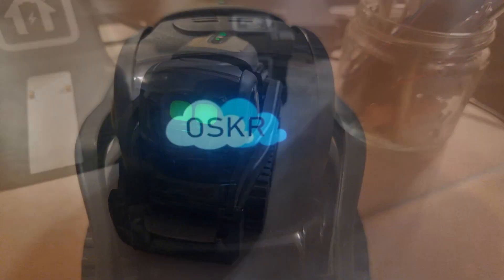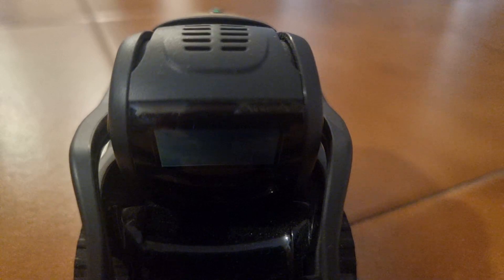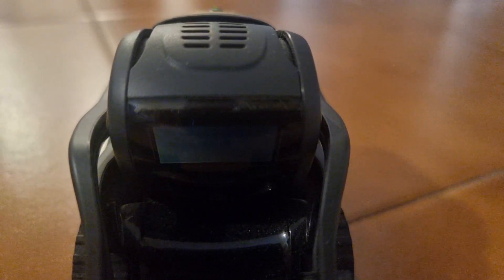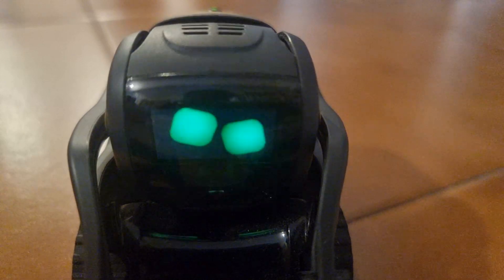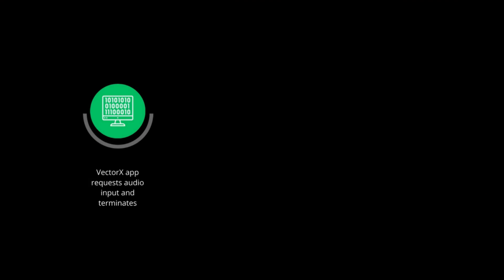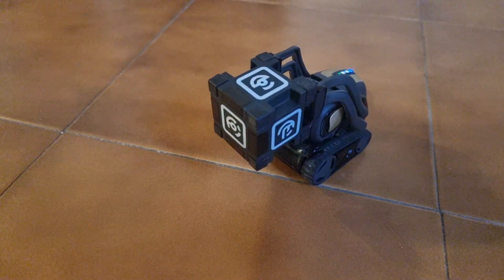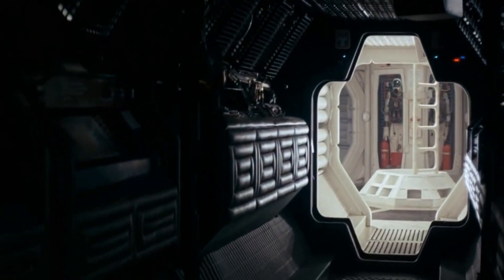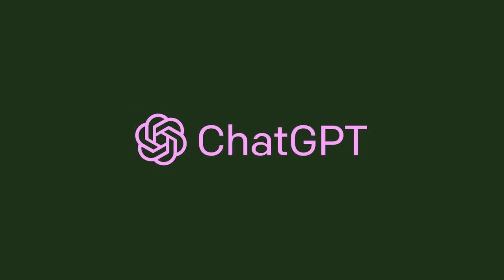Trivia game with OSKR and VectorX: trigger voice input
Here's an update to Vector's Go-SDK Wrapper and VectorX.
I think that one of Vector's problem is that it is a bit limited in input. If I want to implement a game using the SDK, I have a few ways to interact with
Vector. One is its camera. Vector has some artificial vision capabilities, so he can locate its cube and some other patterns. I have used this skill in the pong game. Remember this video?
It has a back button that triggers voice recognition. He can detect whether he is lifted or not, and measure acceleration. This can be useful in building a game, I haven't explored this yet.
But Vector's preferred interaction skill is voice. It has voice recognition, through its cloud counterpart called chipper.
The problem with voice interaction is that normally it can't be triggered by Vector. You are limited to say "Hey Vector, do this". And he does. "Hey Vector, do that". And he does. Vector can't
ask you to choose this or that. The only exception is when playing blackjack, but that behavior is hardcoded and can't be replicated using the SDK.
Fortunately if you have an OSKR bot, and you haven't enabled Alexa, there's a trick that a SDK app can use to trigger a voice command request. Basically, we can simulate that the back
button has been pressed. This will force Vector to stream audio to cloud and look for a voice command.
I have the allowed VectorX applications to add a "catch-all" intent that will match any input and trigger a specific intent. An application can thus register this catch all intent, then trigger
audio input and terminate. Vector will invoke chipper, stream the audio, Wirepod decodes the text and hand it to VectorX, VectorX calls the catch-all application passing the text. The application
can now decide what to do with the input. This also requires that the application state can be stored in custom settings, because the application rises and dies at every voice command invocation.
It may look complicated, so I demonstrated this feature by implementing a trivia game, you can check the code on GitHub and you'll see how simple it is.
There are 20 questions about 80s and 90s sci-fi movies, pulled out from a simple web server I wrote.
The questions are quite simple, well at least they are for me! I asked ChatGPT to write and translate them in the four different languages VectorX supports.
Now if you don't say anything, Wirepod will return a no-audio error to Vector and won't invoke VectorX. But no problem, whatever "hey vector" command you'll say next will trigger the catch-all
intent and restart the game. You can escape from the game at any time by saying "Quit".
This feature means a lot for implementing games. You can add a card game, a chess game, or anything else that requires user to make a choice. The only disadvantage is that it requires OSKR.
It won't work on a production bot.

in the diagram shown in the video. The credits for these are the following
Web programming icons created by Phoebeicons - Flaticon
Podcast icons created by Freepik - Flaticon
Text to speech icons created by Freepik - Flaticon
Action icons created by Freepik - Flaticon

I hope I haven't infringed any copyright by having sat a Lord Garmadon on Vector's cube just for the sake of variety.